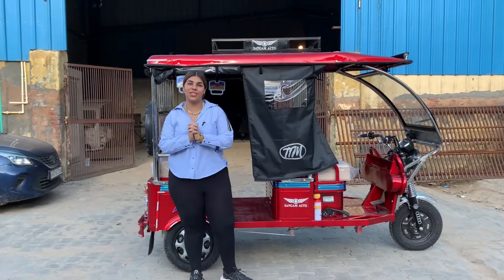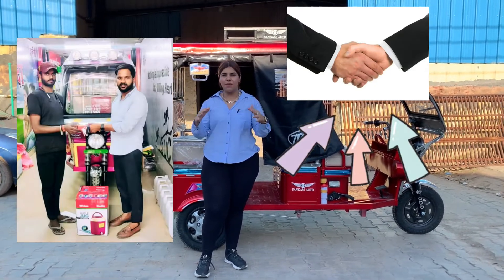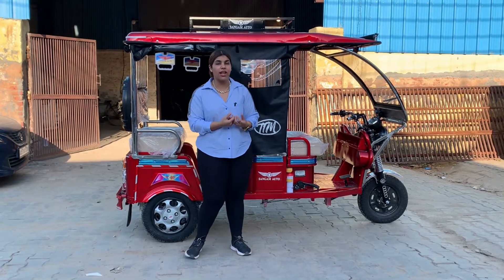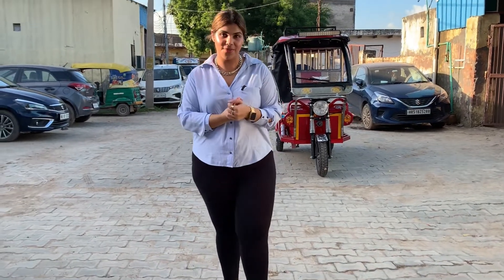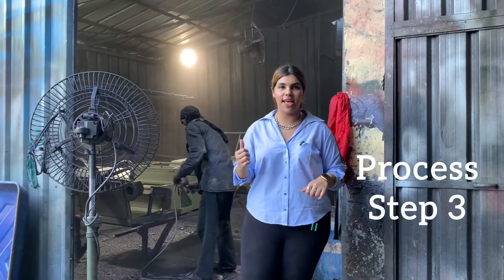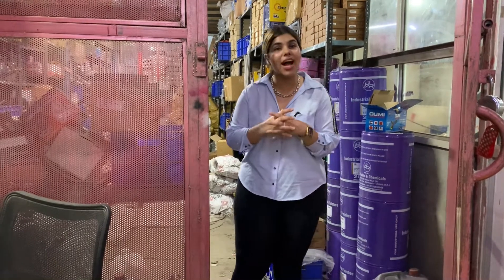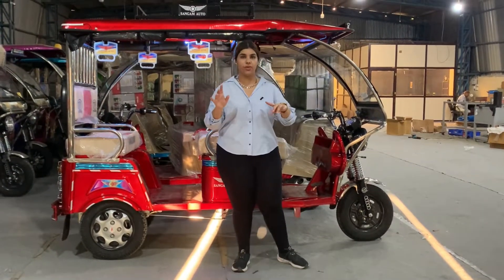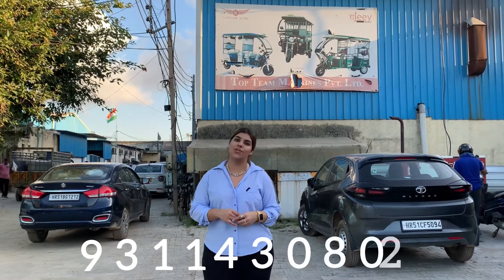E-Rickshaw क़ैसे बनता है | Battery Rickshaw लेने से पहले मैन्युफ़ैक्चरर company को बेहतर जान लें TTM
Welcome to  : Sangam Auto, Rajeev Auto,  Hawa Hawai

Electric Vehicle : E-Rickshaw Manufacturers

Hello,
Greetings From Top Team Machines Pvt. Ltd.

We are manufacturers of top grade, *best quality, E-Rickshaws.*

Our models are :

•*Sangam Auto*
•*Rajeev Auto*
•*Hawa Hawai Jumbo*

📍Location : Faridabad, Haryana (Delhi NCR region)